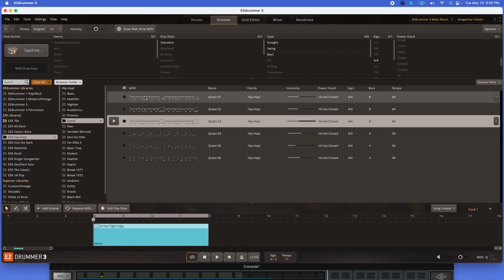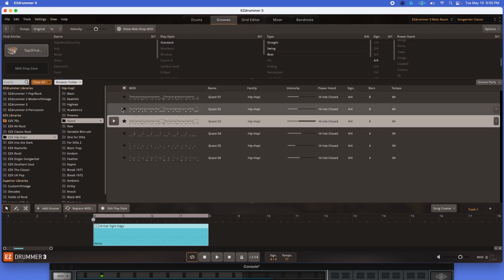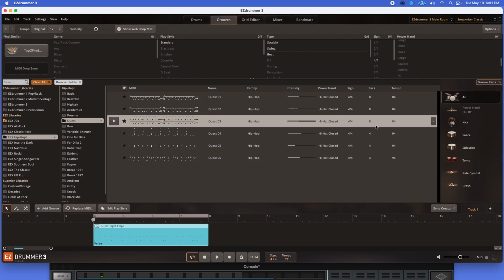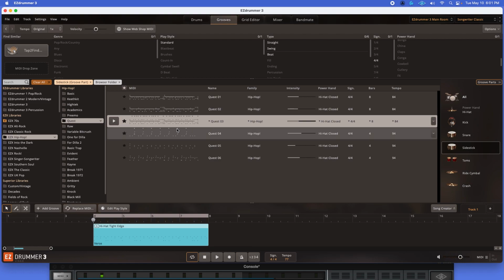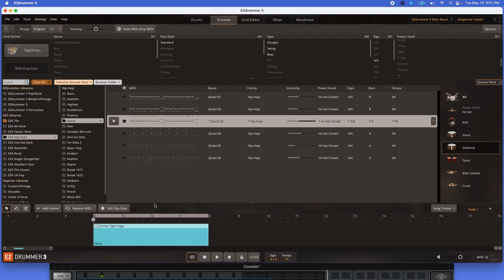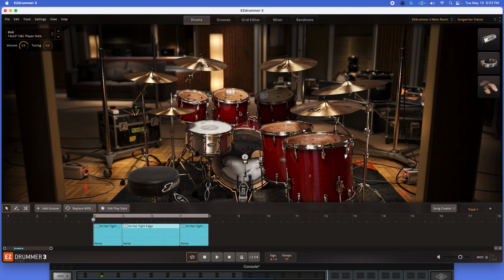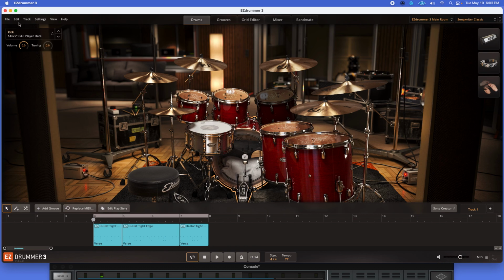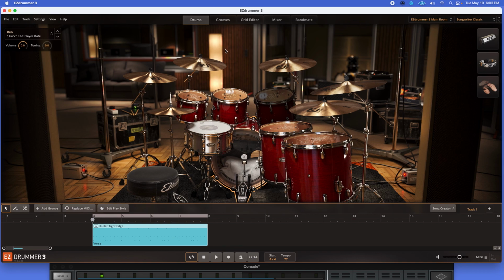EZDrummer3 groove part edit trick.....plus MORE COWBELL!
Quick workaround for groove editing in Toontrack's EZDrummer3.